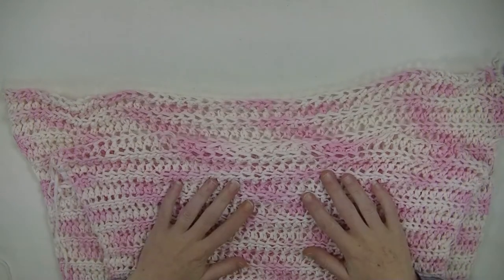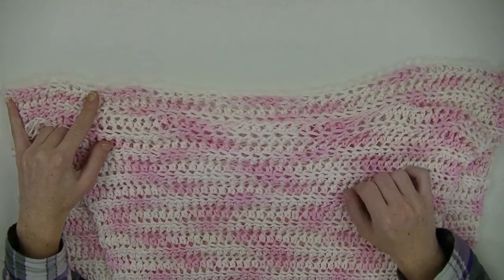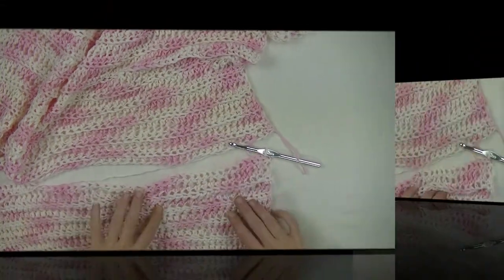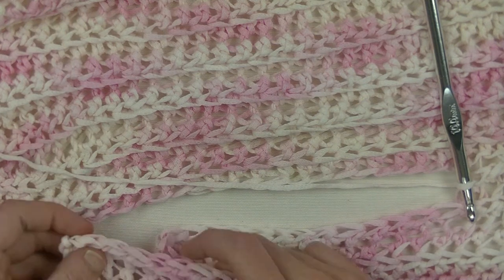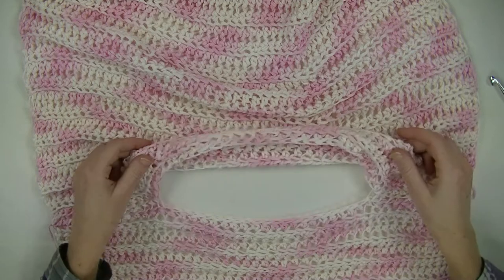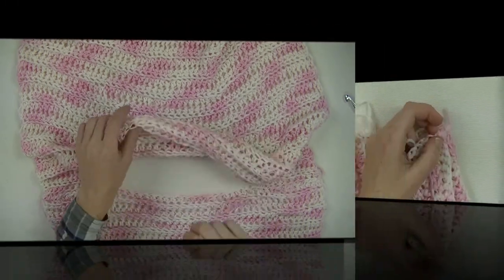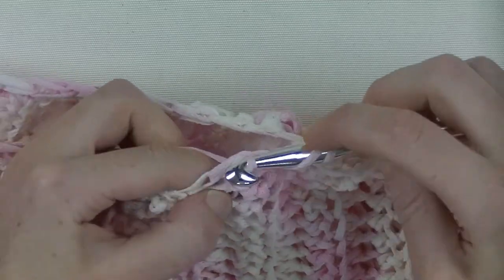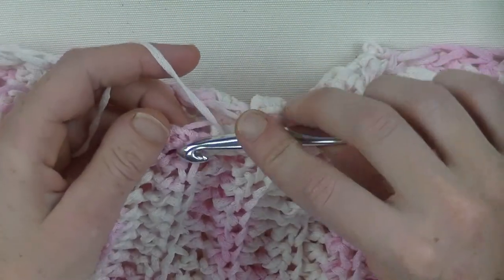Crochet a Cosy Sweater ENGLISH Part 2